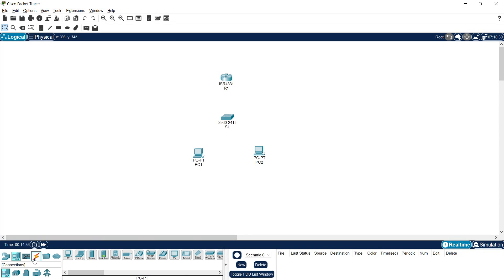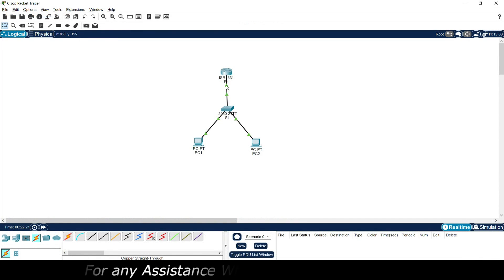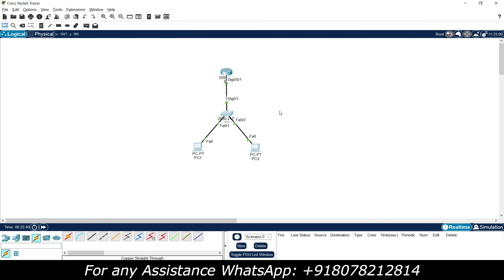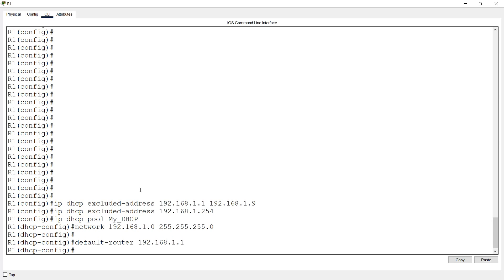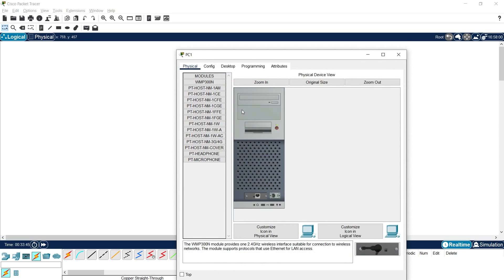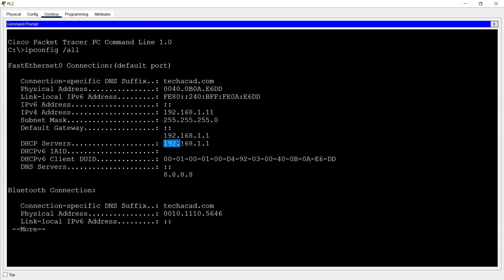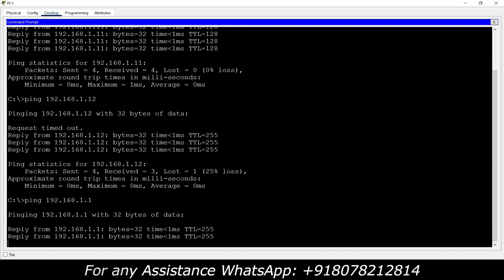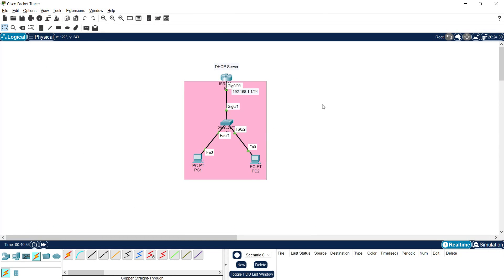Configure DHCPv4 - Lab28 | Free CCNA 200-301 Lab Course